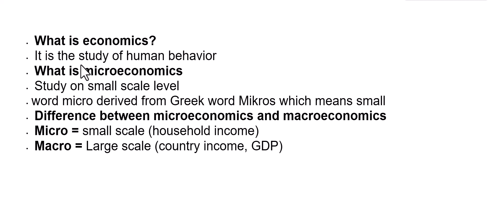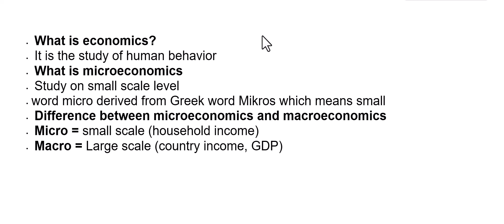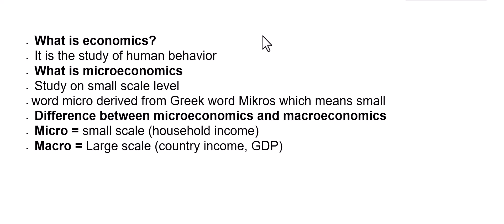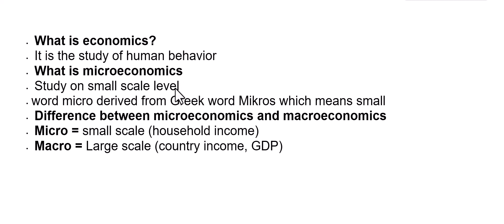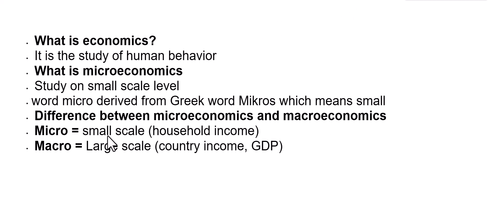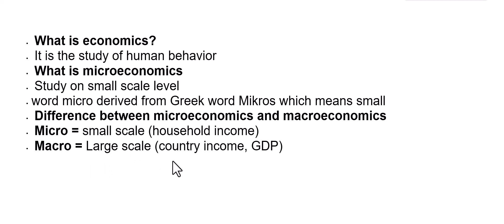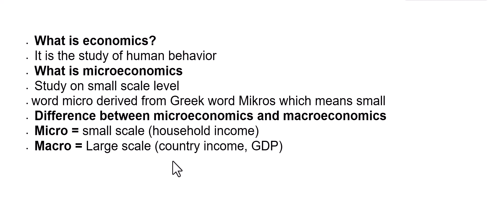Introduction about Microeconomics | Economics | Micro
Dive into the fascinating world of microeconomics with our latest video lecture! 🎓 In this engaging introduction, we'll explore the fundamental concepts and principles that govern individual decision-making and the behavior of firms in the market. Whether you're a student looking to grasp the basics or simply curious about how supply and demand shape our everyday lives, this video is perfect for you. Join us as we unravel the intricacies of microeconomics and uncover its relevance in the modern world. Don't miss out - hit play now and embark on your journey to economic understanding! 🌟 Microeconomics Economics Education Learning YouTubeLecture"
Economics Explain,
Economics 101,
Economics lecture,
Economics introduction,
Money,
Inflation,
Interest rate,
GDP,
GNP,
HDI,
Cost,
Theories,
Supply,
Demand,
Market,
Equilibrium,
Regression,
Analysis,
Eviews,
unitroot,
Multicollenarity,
Autocorellation
Heterosadicity,
ARDL,
Autoregressivedistributedlagged
Cointegration,